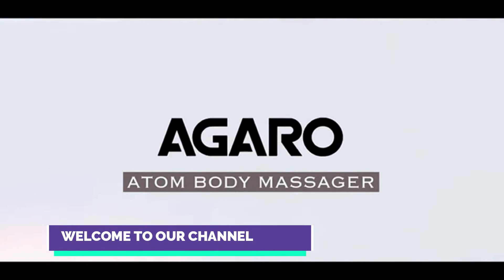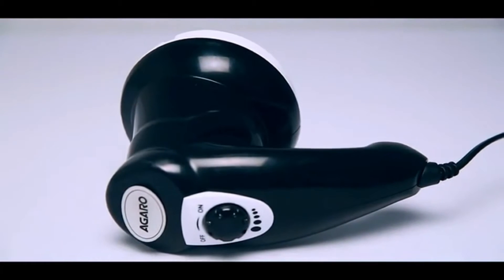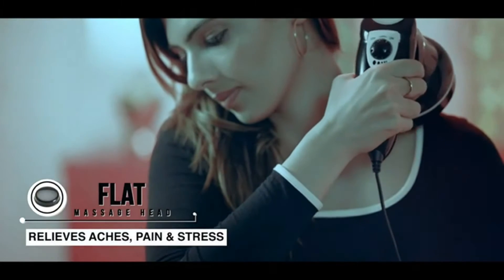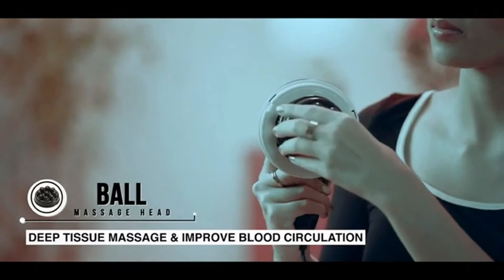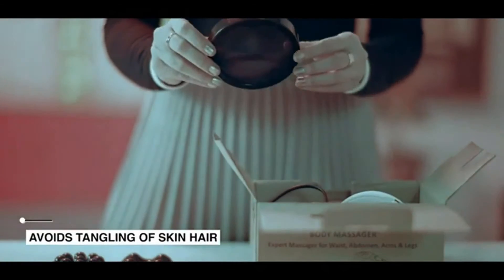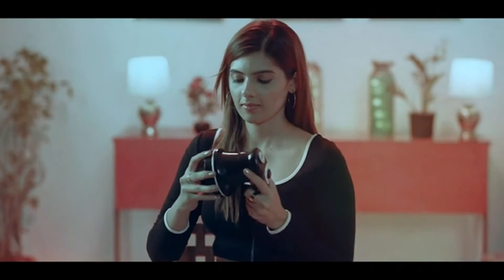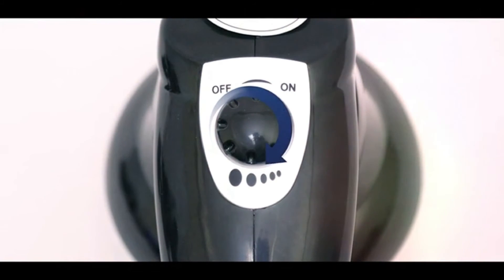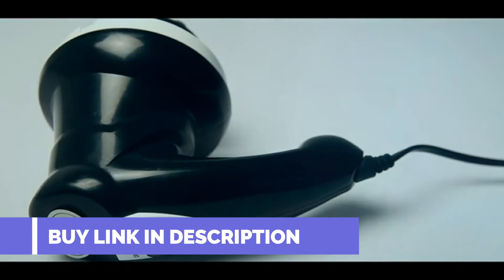AGARO Electric Handheld Full Body Massager | Best Affordable Body Massager in 2022